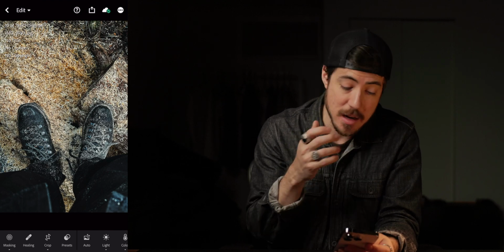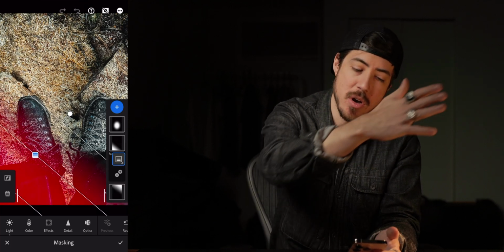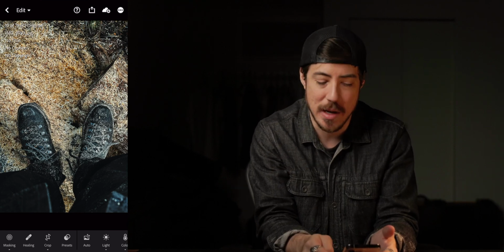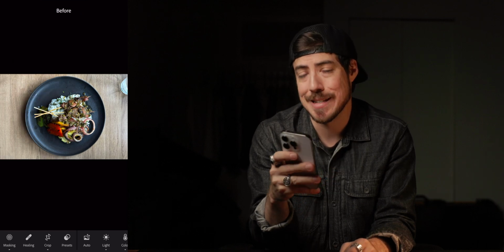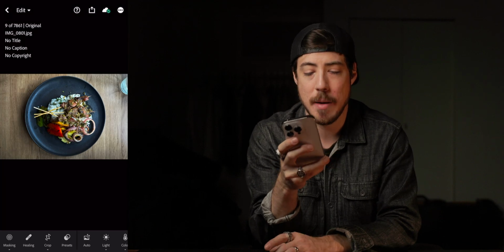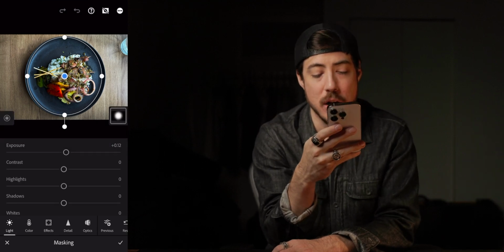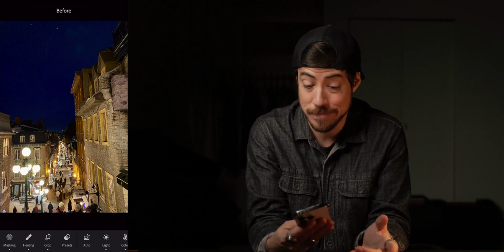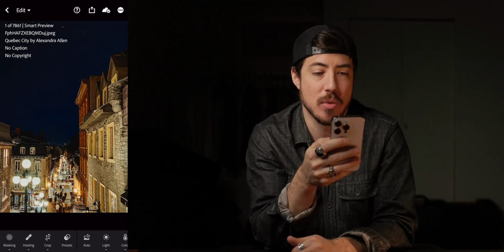How I Edit Photos on the iPhone 14 Pro with Lightroom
iPhone 14 Pro. Three Photos. Here's a quick look about how I run through an edit that doesn't take hours. Quick and simple iPhone Lightroom tutorial.

TIMESTAMPS
0:00 Intro
2:00 First Image
5:00 Second Image
8:00 Third Image